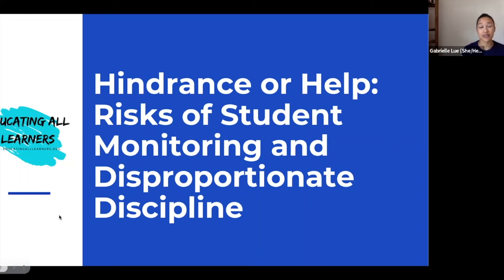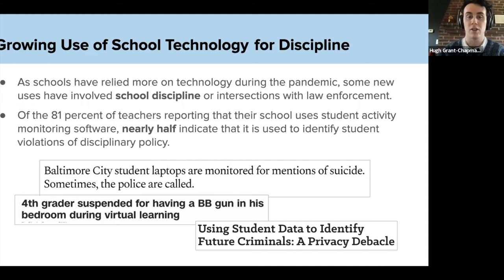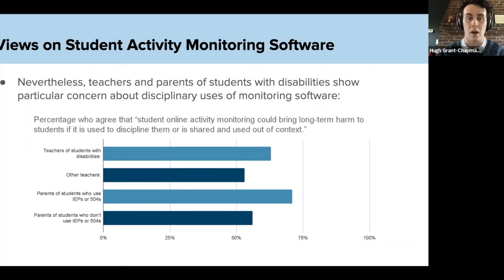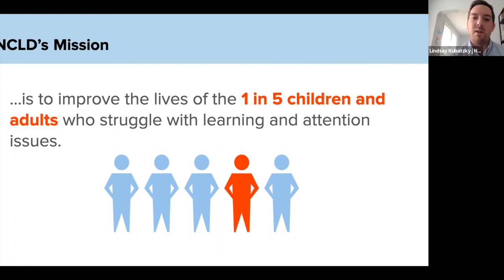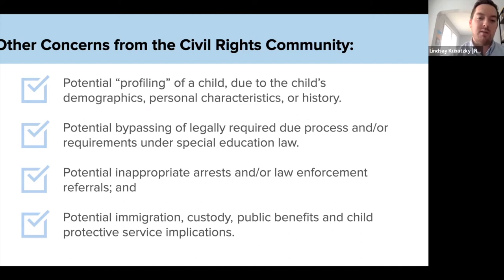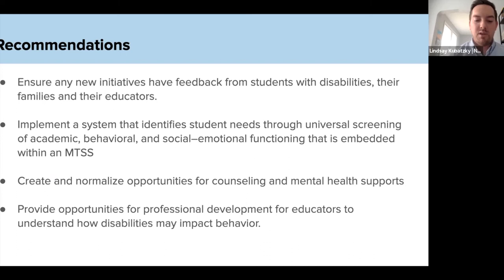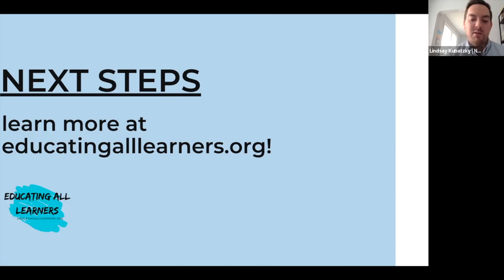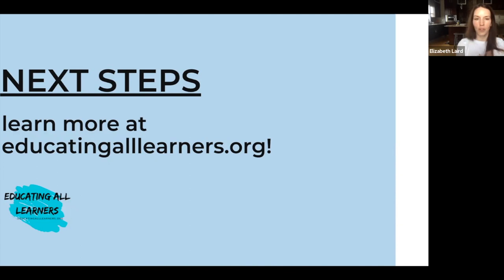Hindrance or Help: Risks of Student Monitoring and Disproportionate Discipline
In recent years, there has been increasing conversation related to disciplinary applications of school technology and data use, including student activity monitoring software. For some, this increase in technology has resulted in disciplinary actions that range from suspensions to involvement with law enforcement. School disciplinary practices across the U.S. have long been shown to disproportionately discipline and negatively impact students from marginalized backgrounds, raising concerns that these new technology uses may exacerbate inequities if implemented irresponsibly.

The Center for Democracy & Technology (CDT) conducted research that highlights this issue, with a focus on students with disabilities and their support system. The National Center for Learning Disabilities (NCLD) has also identified some possible impacts and risks of monitoring students with disabilities. While the use of technology and data is important in education today, there needs to be more discussion in how we use that information.

Join EALA, CDT, and NCLD for a discussion on the risks of student monitoring and disproportionate discipline.